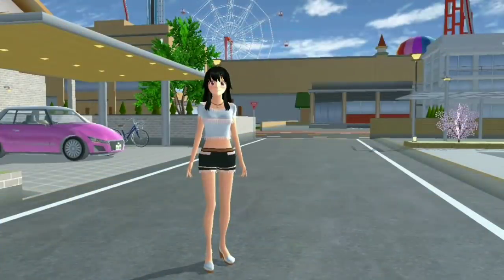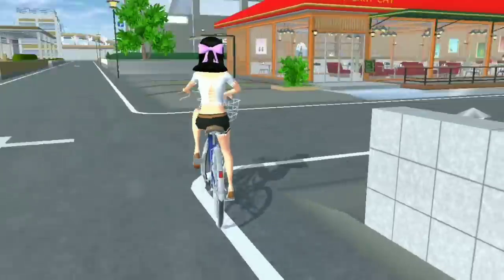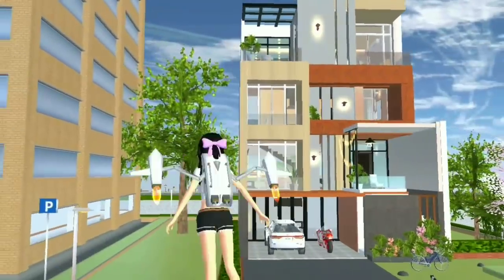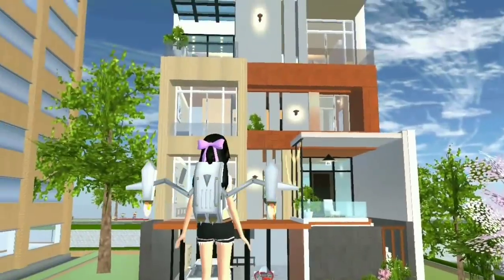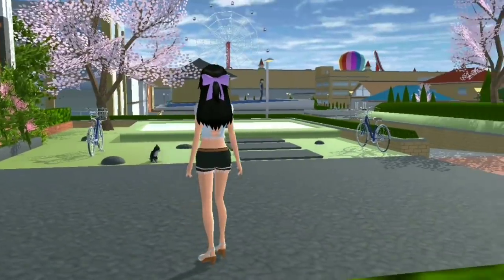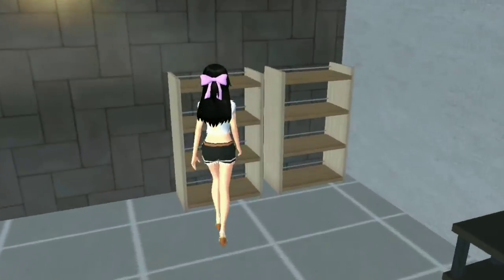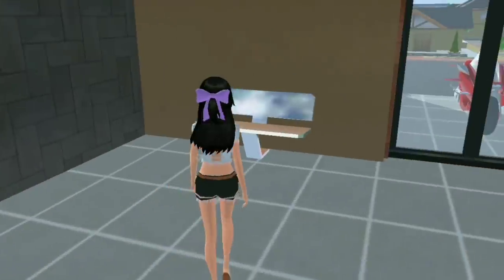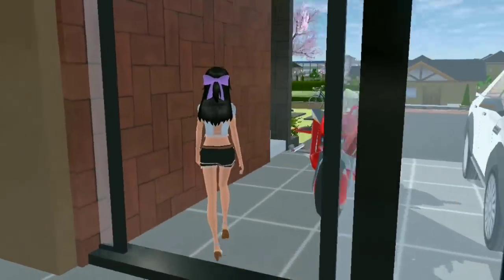Review Rumah 4 Lantai Aesthetic Buatanku!! | Sakura School Simulator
Halo temen", jadi di video kali ini aku akan me-Review Rumah Aesthetic 4 Lantai yang aku buat di Sakura School Simulator ^^
Semoga kalian suka yaa~♥
Thank Youuu~♥

Game : Sakura School Simulator